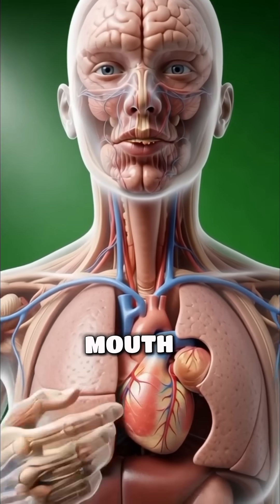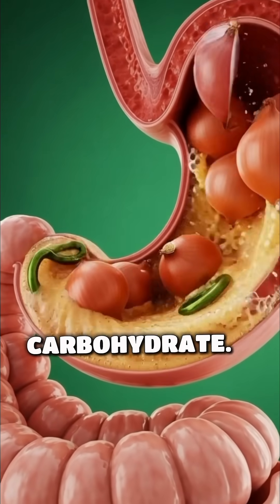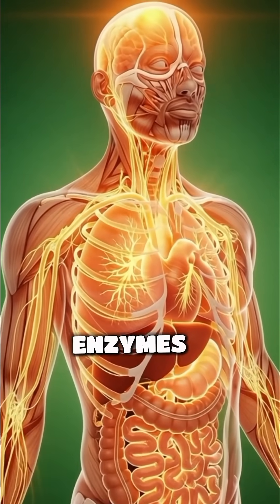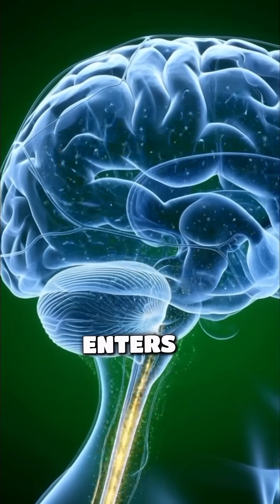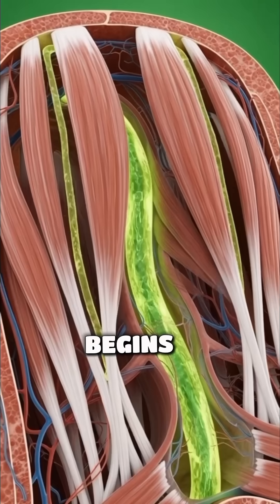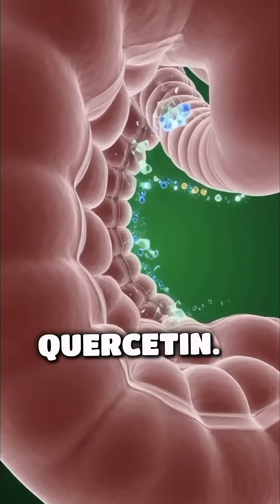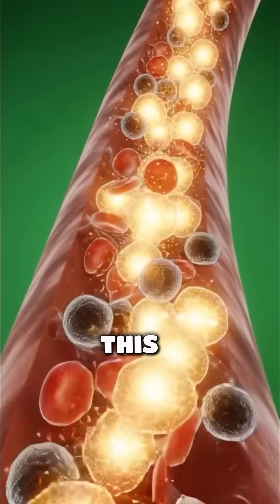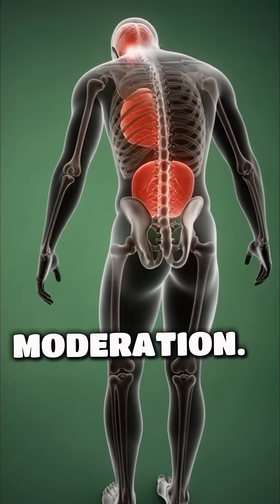What happens inside your body after eating onion?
This is a conceptual AI animation. It's not a real medical depiction or health advice.